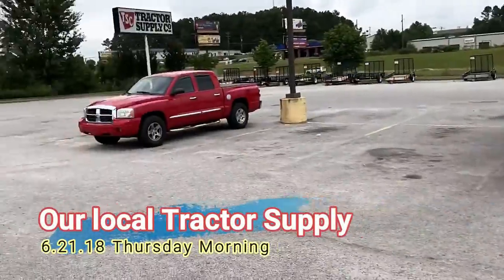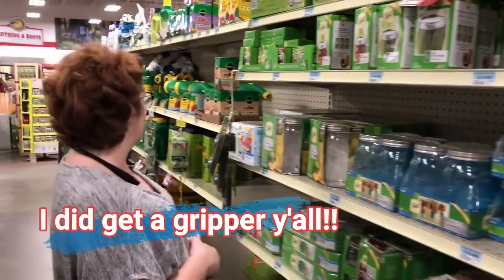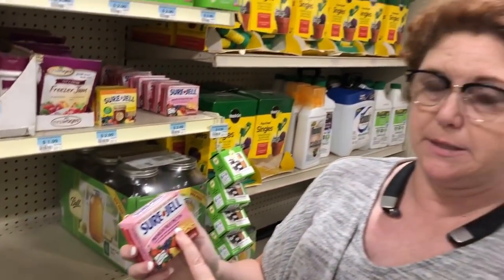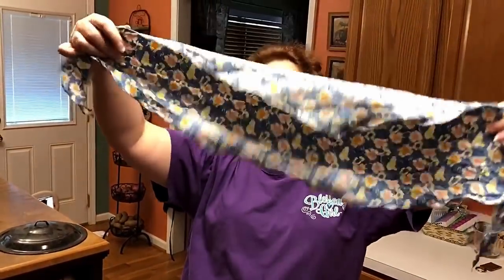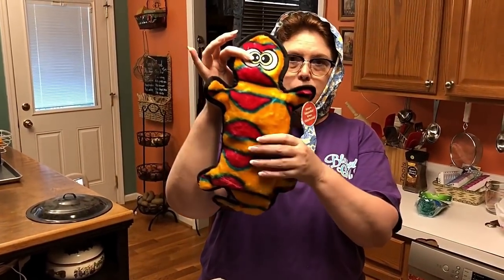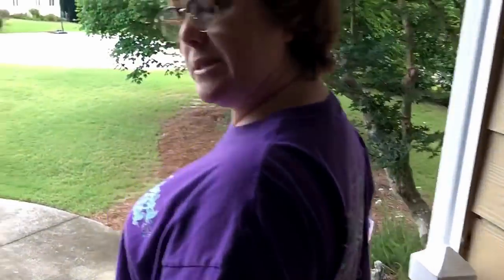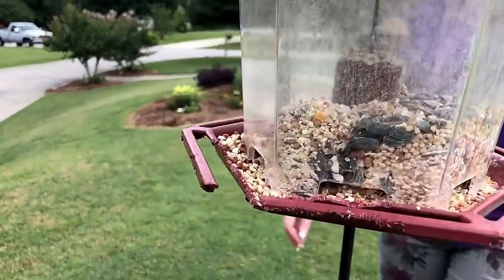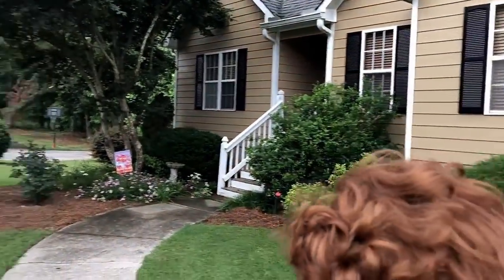My new Canner from Tractor Supply and My New Bird Feeder!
We had fun browsing around in Tractor Supply today and I found a Canner on sale and a new Bird Feeder! Ball Canning Products are great!